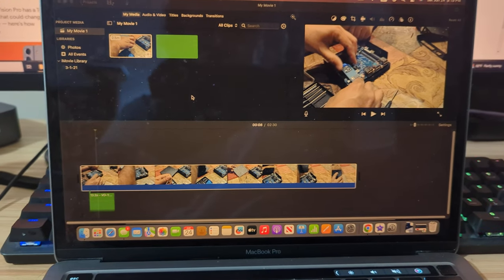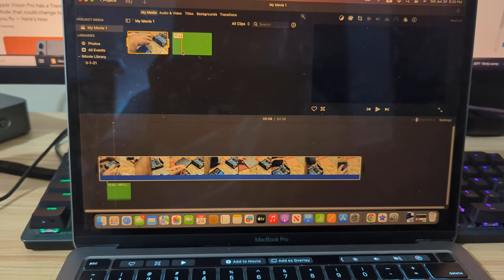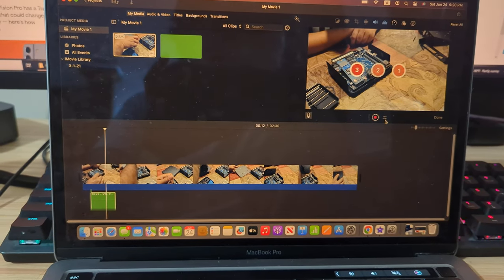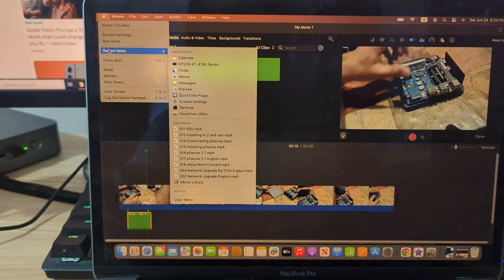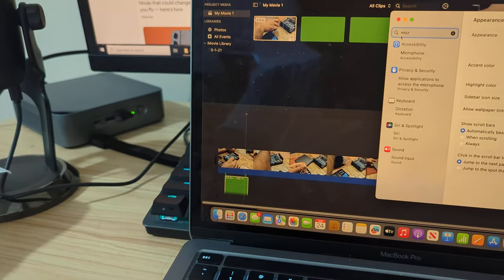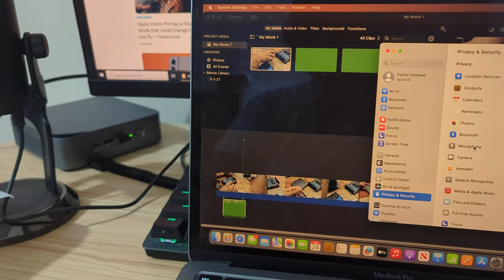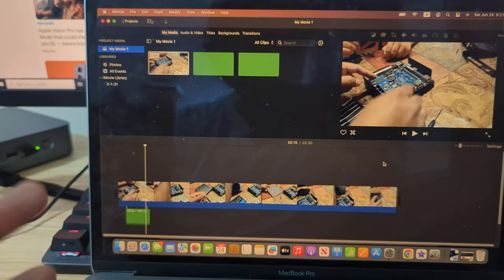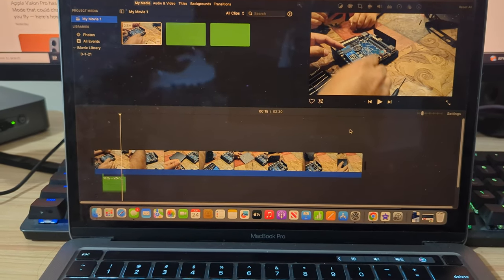[FIXED] Cant Voice Over in iMovie